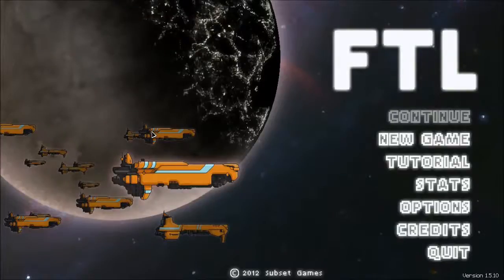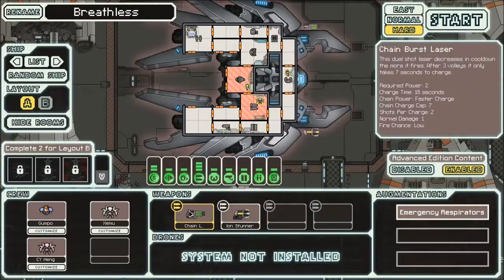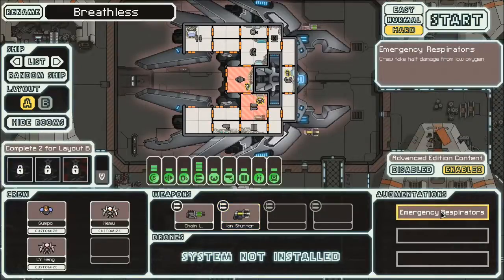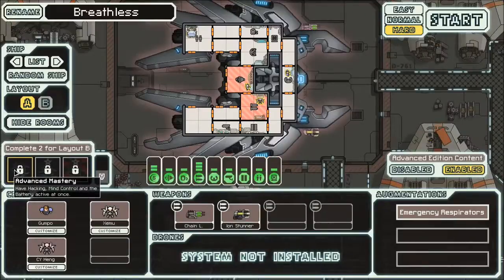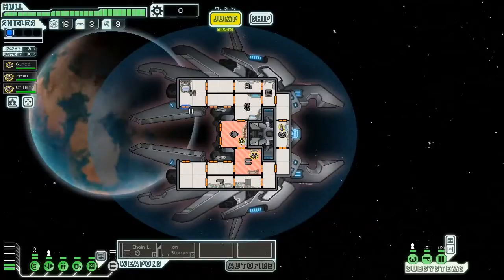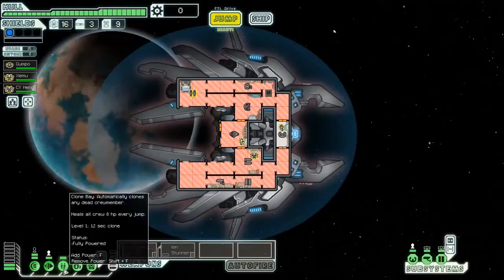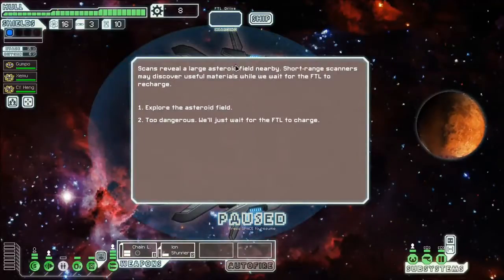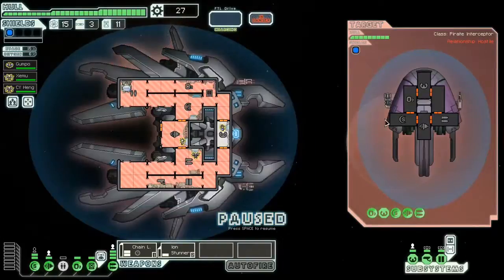FTL Advanced Edition #23 - Hard - Lanius! Now With Less Oxygen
Air? Who needs air? Today I take a shot not only at running the Lanius A, but I also go for the low air achievement.  That assumes I get to Sector 8, which is a BIG if.